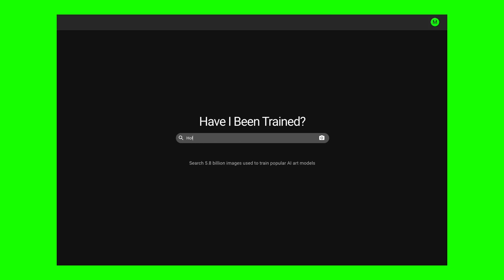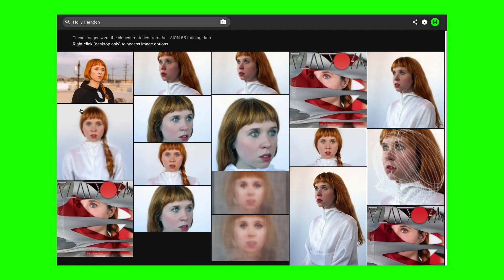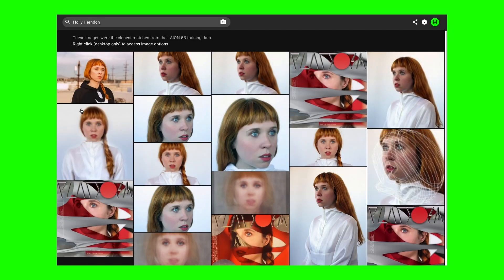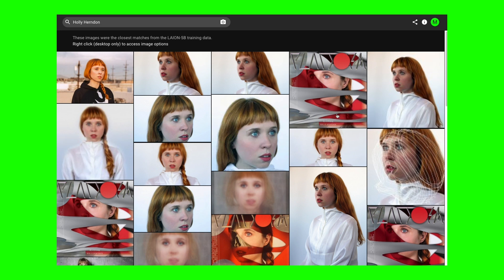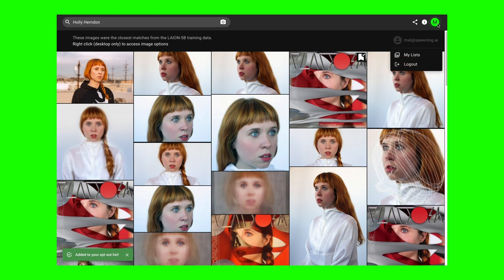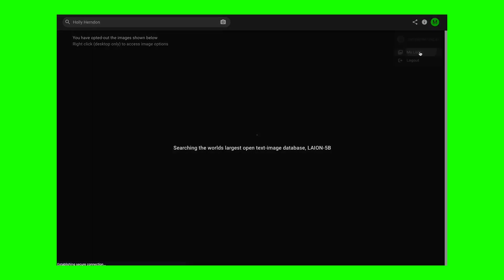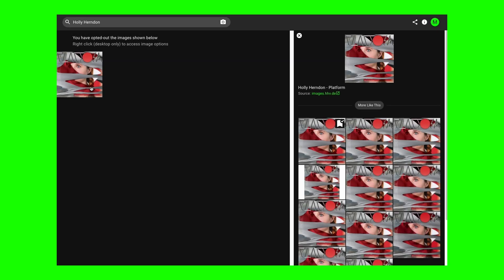Opt-out your art from Stable Diffusion!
Announcing that Stability AI has stepped up to honor artist opt-out requests in advance of the training of Stable Diffusion v3

If you don't want your art in there, head register an account, and tag your work for removal

Leave questions in the comments and we will answer the best ones in the next video !